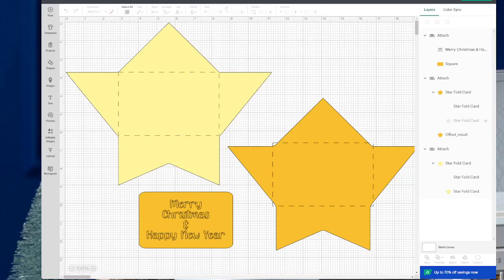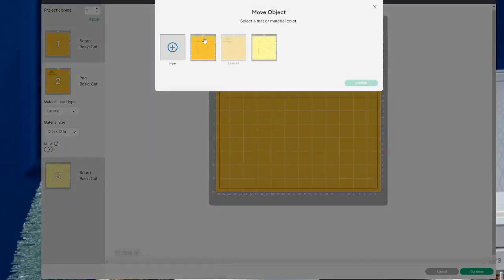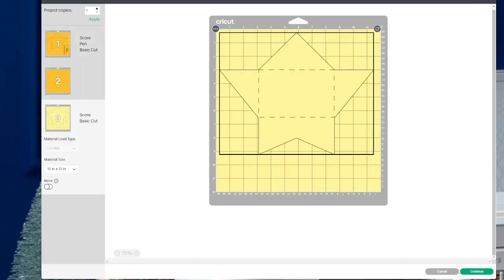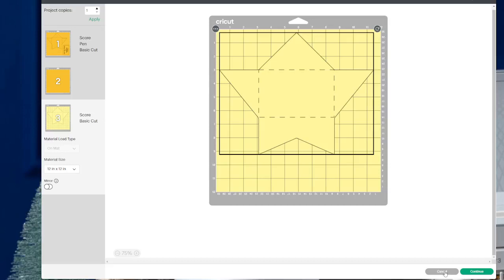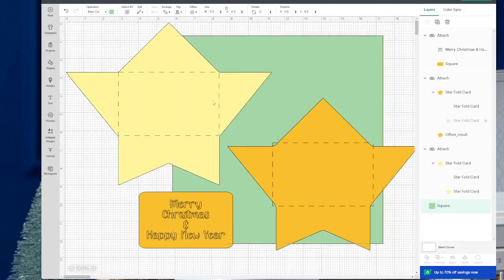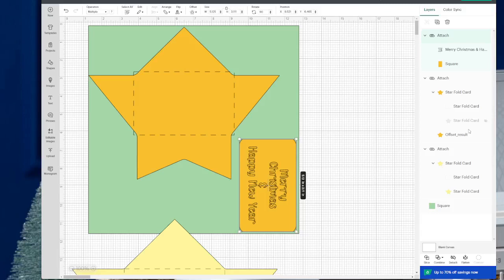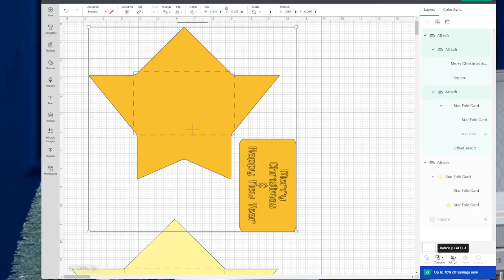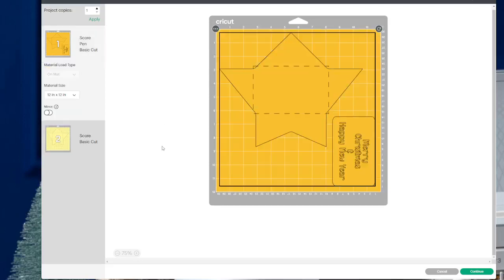Cricut Craft with Me: How to Use Fewer Mats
This is an easy way to use fewer mats and control how your mats are organized!